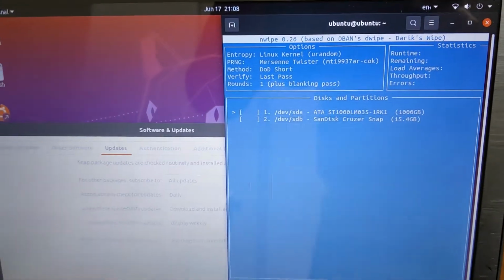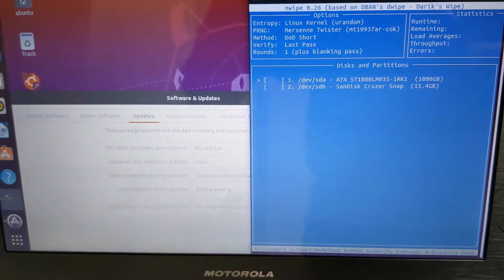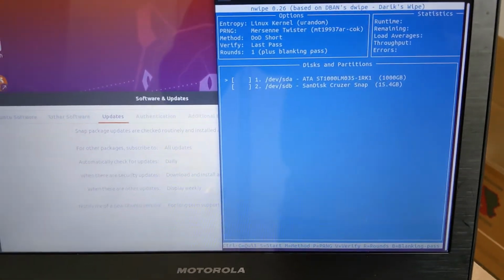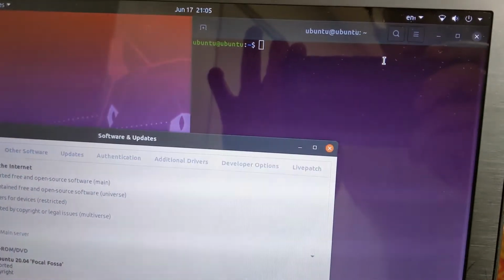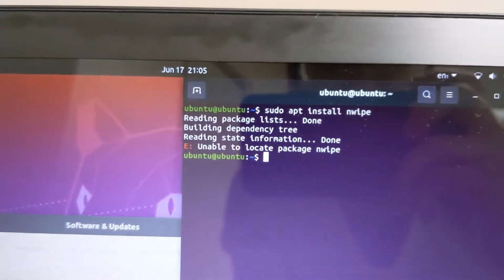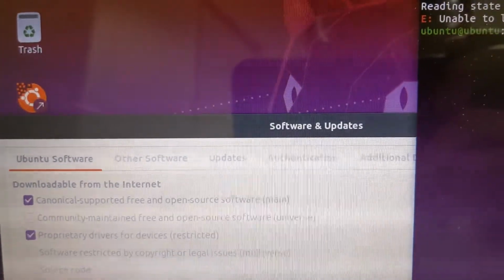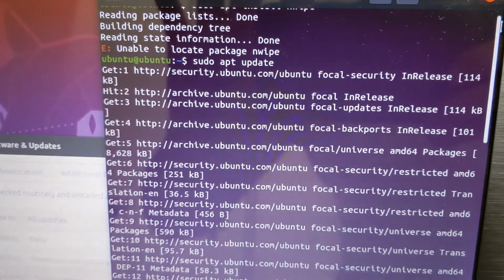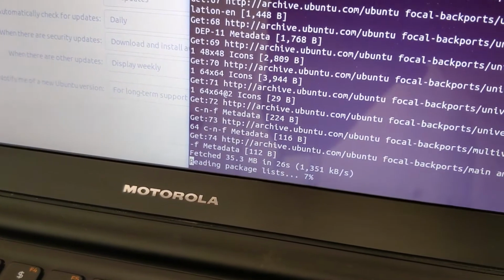How to Use Dban or Nwipe live CD unable to locate package nwipe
How to USe nwipe on a live CD to wipe a Drive
 unable to locate package nwipe